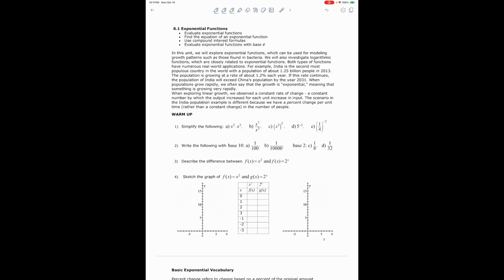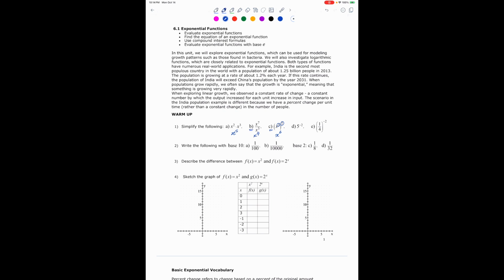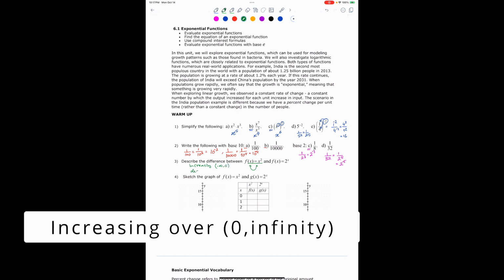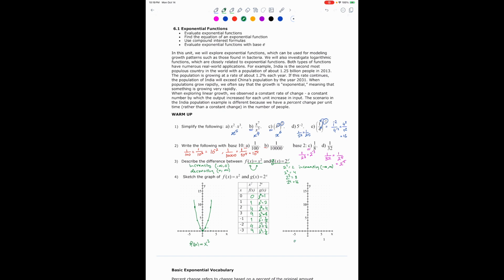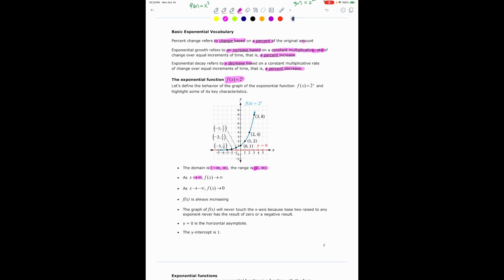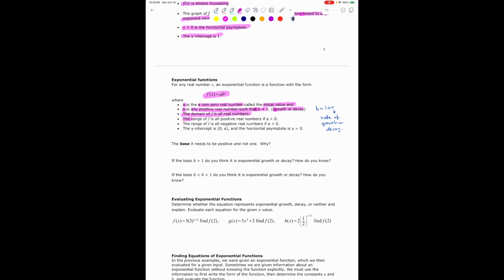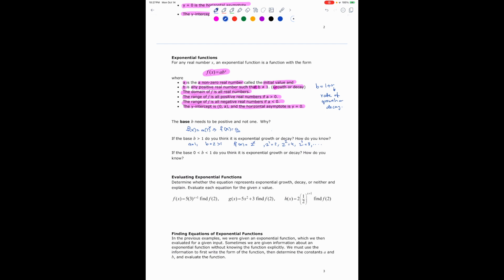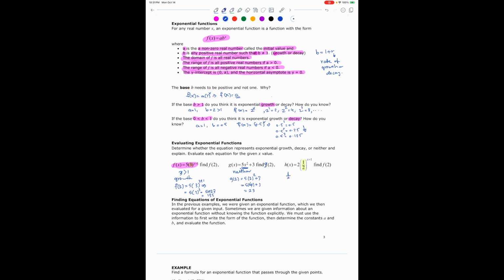MAT1340 Section 6.1 part1